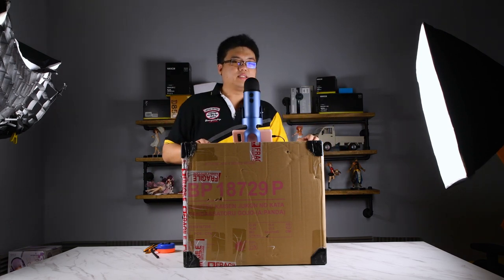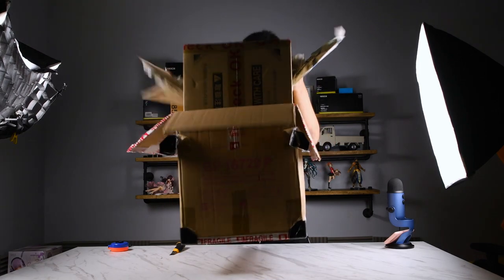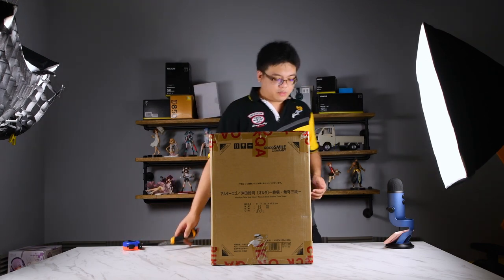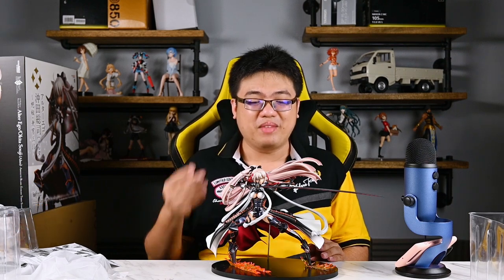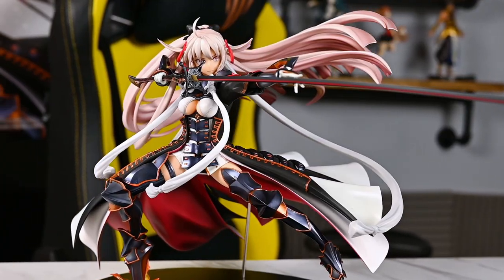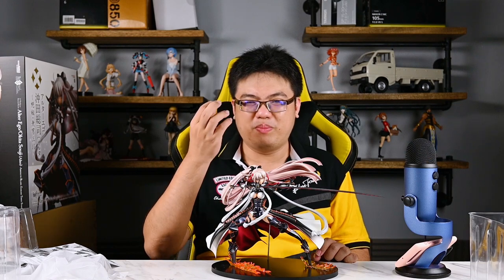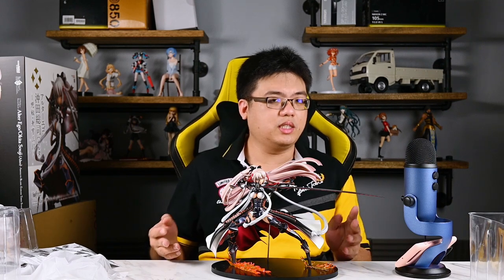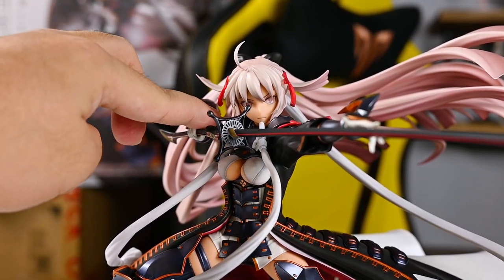Alter Ego Souji Okita MASSIVE Figure Unboxing!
This was one of the best "anime" figures i purchased back in late 2022. Uh, game figure. Today I explore this figure of Alterego Souji Okita by Good Smile Company for the first time with a figure unboxing. A figure review will follow in part 2 later. Aquamarine used to make a figure of Souji Okita Alter Ego too but the pose was pretty plain, and Good Smile had already announced their plans to make one. So, I waited patiently for her.

I purchased this figure from a local figure store online, and she came in a double layer box with corner braces, which is very nice. I can see how some people wouldn't like this though, as it will inflate shipping costs.

My quest of sweeping as many FGO figures as possible continues. I love my "saber" figures so much that i keep buying them over and over.